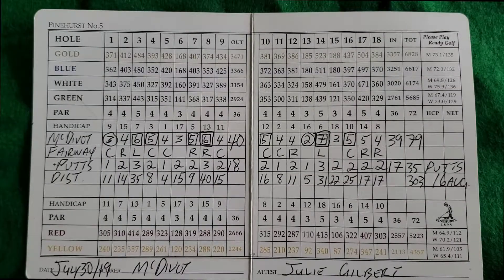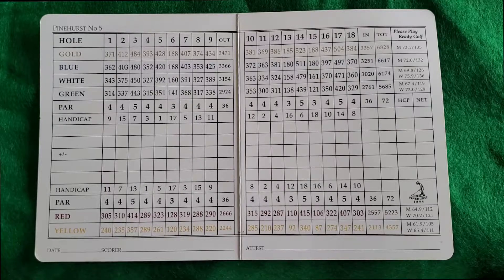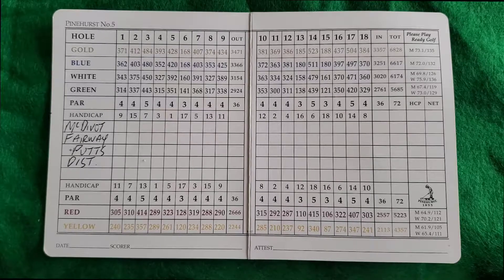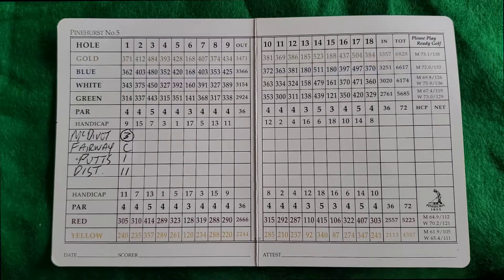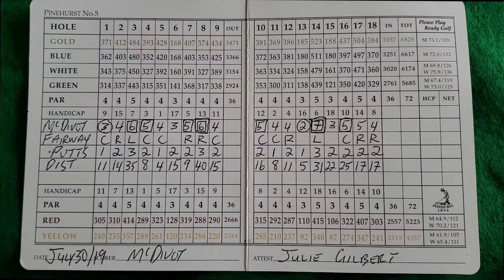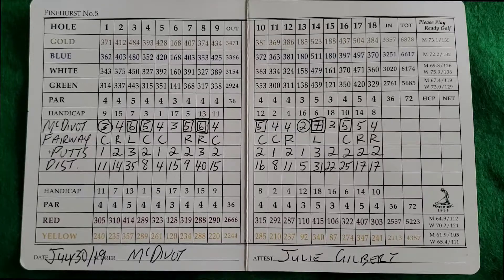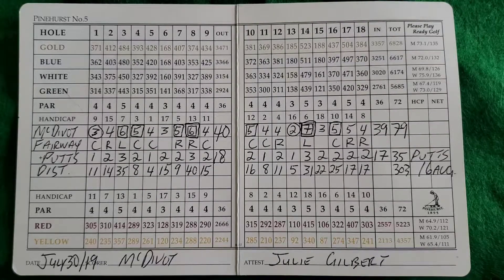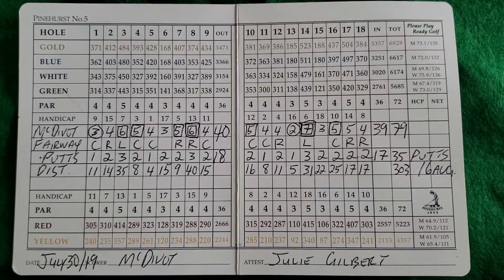How to fill out your scorecard proper to improve your game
The Mcdivot way of filling out a golf scorecard